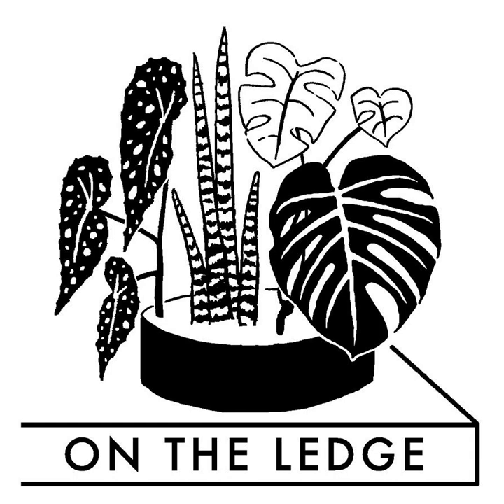On The Ledge Podcast Episode 88: African violets with Annie Rieck plus OTLsowalong part two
Many of us are (re)discovering that African violets make wonderful houseplants! And now there’s more choice than ever before, as breeding programmes have created a rainbow of flower colours and styles, variegated leaves, tiny teacup plants and huge dinnerplate-sized ones.

I talked to African violet grower and show judge Annie Rieck about why she loves these plants, and how to grow them successfully. Annie has her own podcast called All About African Violets and has been growing them since the 1990s.

Plus, I answer a listener question about variegation in houseplant leaves and bring your part two of the On The Ledge sowalong - your chance to grow loads of houseplants from seed!